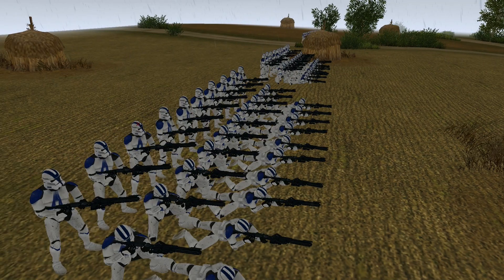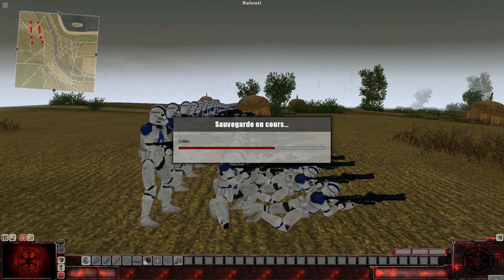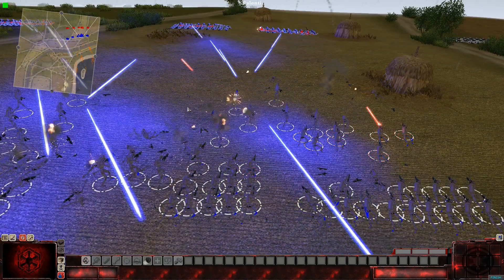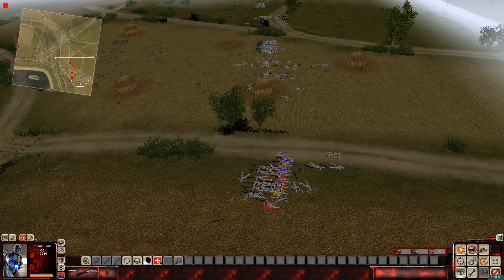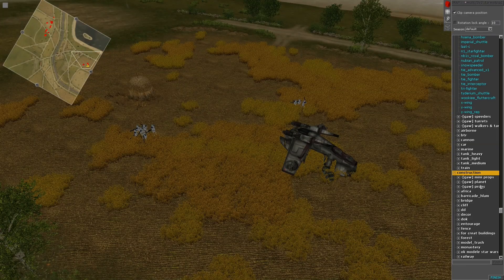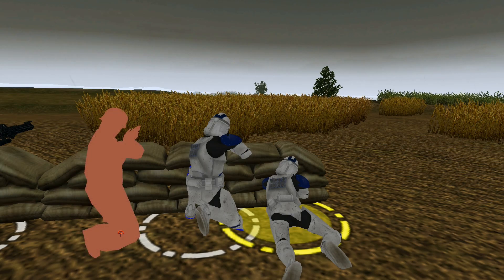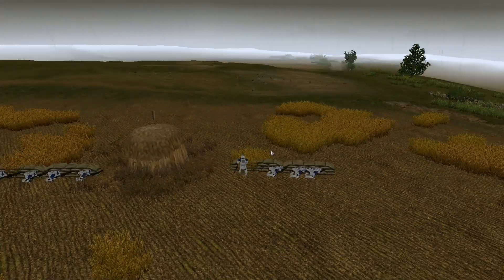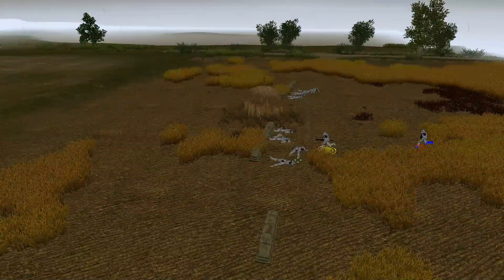Men of War: Assault Squad - Star Wars Mod ~ Clone Trooper Line Battle